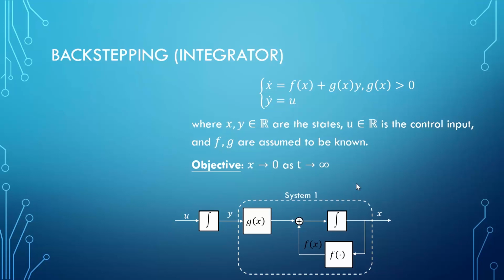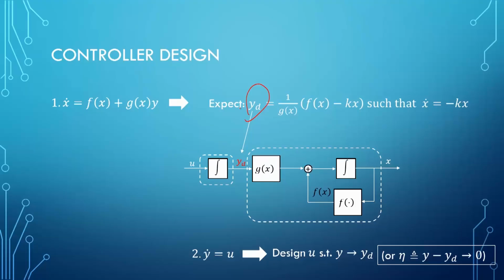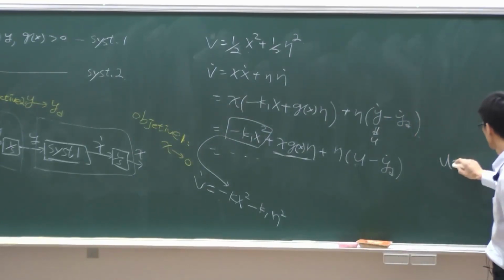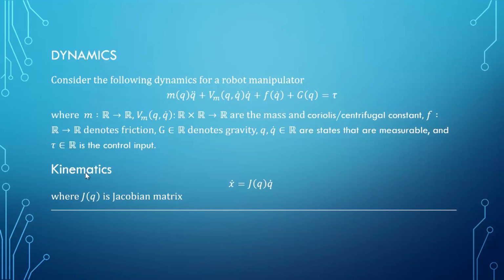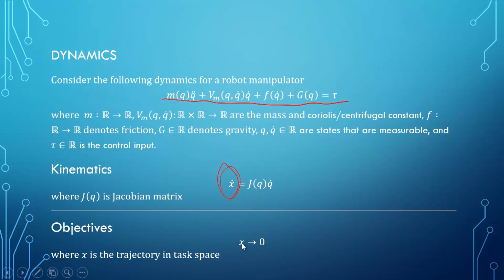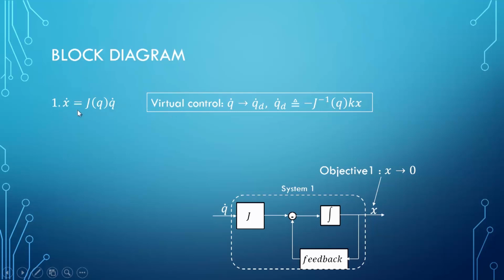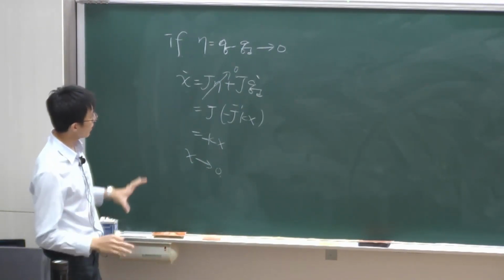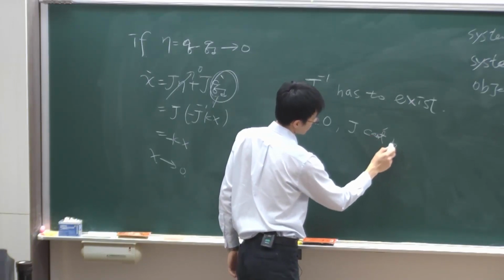[Week 11-1] Backstepping control for EL systems